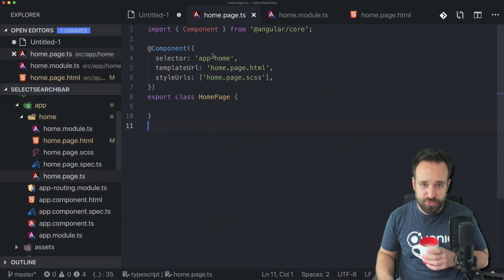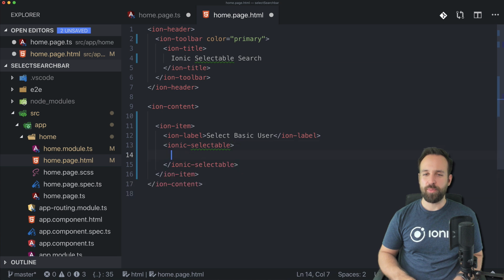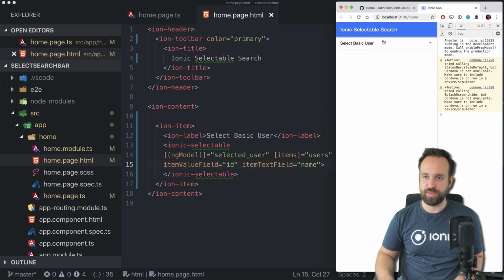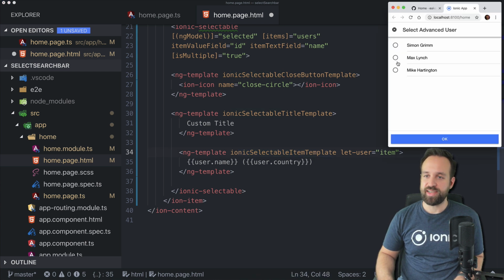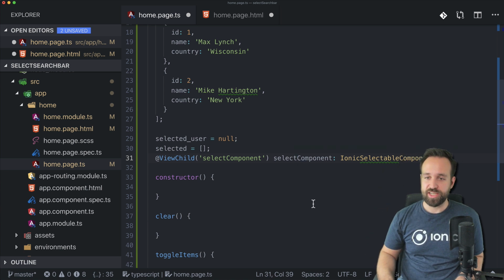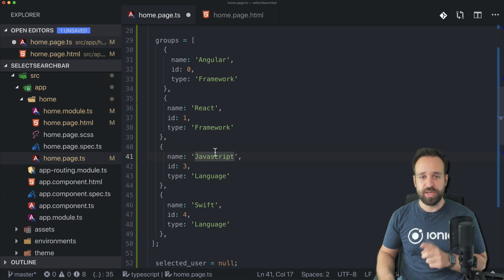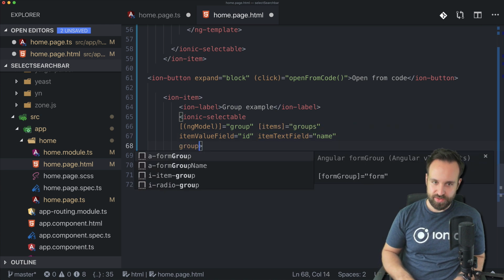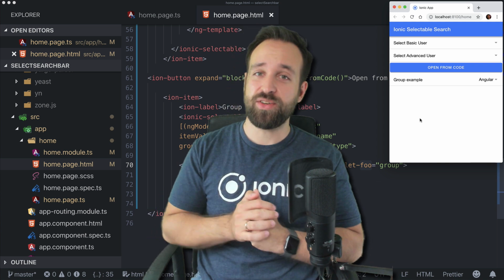Ionic 4 Searchable Select Component Customisation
In this tutorial we use a cool searchable select component in our Ionic 4 app! Learn to build mobile apps with Ionic in my Ionic Academy